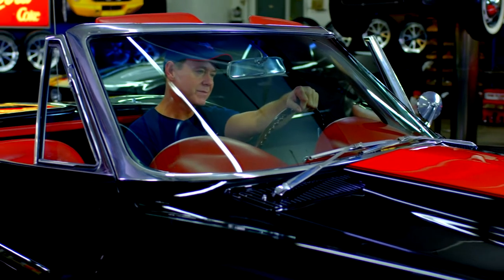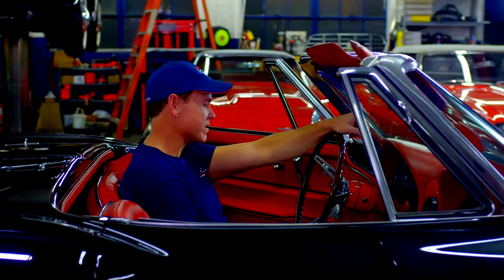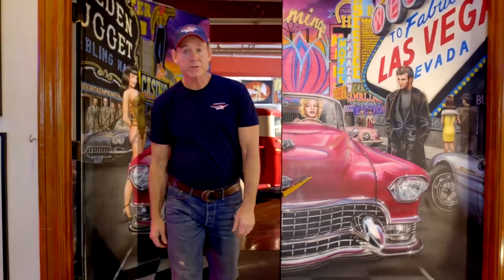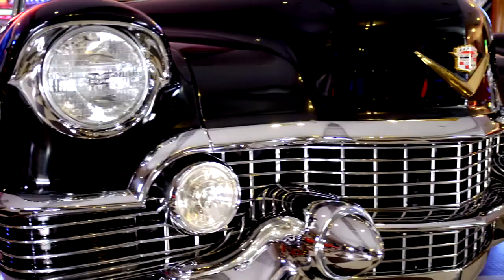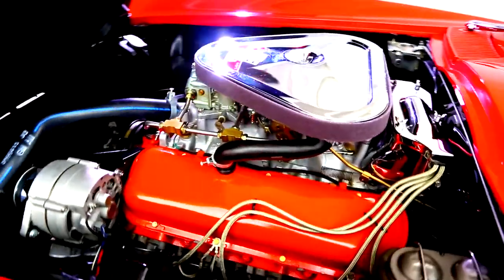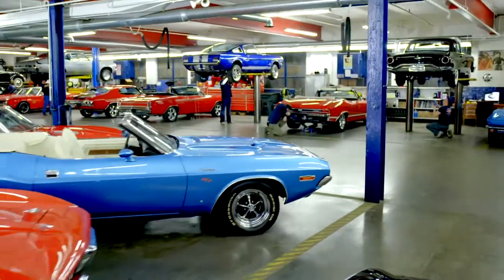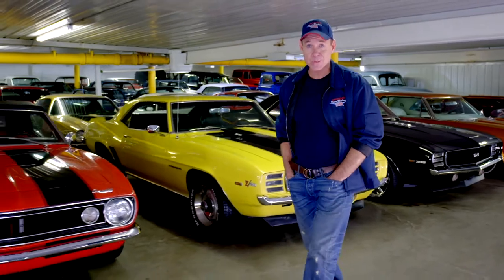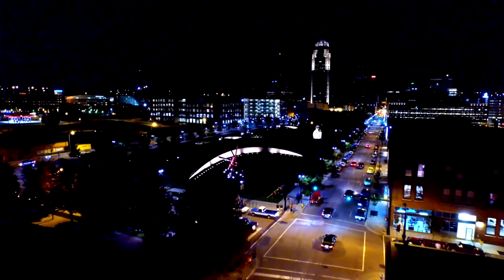1968 Dodge Charger Hemi 615HP Rotisserie Restoration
HEMI! Scorch Red 1968 Dodge Charger that has been frame-off rotisserie restored and built for speed, performance and drop dead good looks starting with the 500 cubic inch, 615 horsepower engine with aluminum Indy 426 Hemi heads. This fire red show car has drop dead good looks and a bad attitude. Upgrades include a Street Fighter A727 automatic transmission with a 3200 RPM stall converter, power rack and pinion steering, Strange 4 wheel disc brakes and a built Dana 80 rear with 3.50 gears. All new factory black bucket seat and console interior with custom Autometer gauges in the dash. This American Dream Machine is just as impressive on the bottom as it is on the top with high quality detailing and workmanship throughout the 8 year build producing a one of a kind Mopar street machine. Rolling on 17" Cragar chrome wheels with massive 335/35 rear tires that help this beast hook up when you punch the gas. The Dodge Charger is quickly becoming the hardest muscle car for us to find and surely one of this caliber does not come around very often.